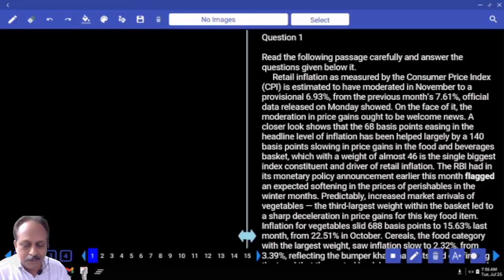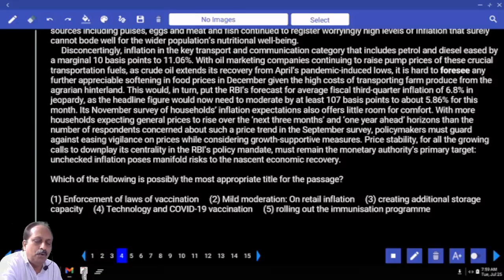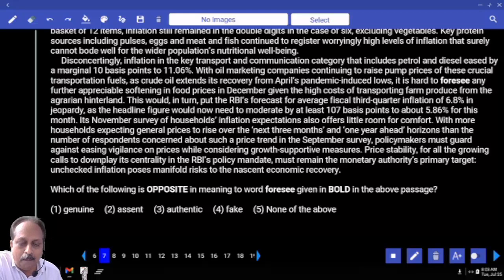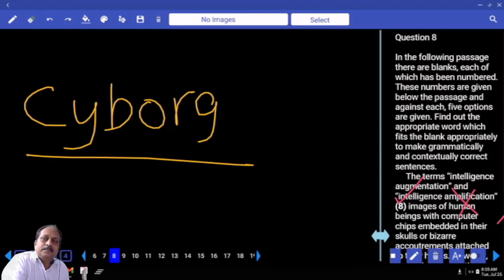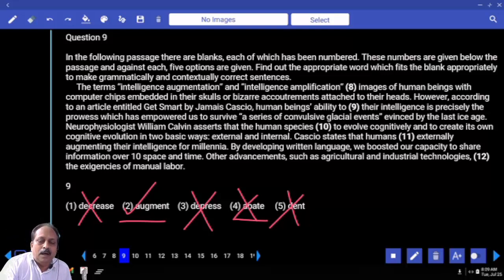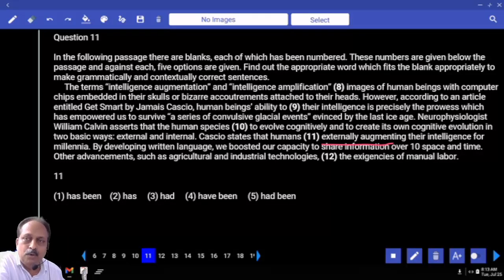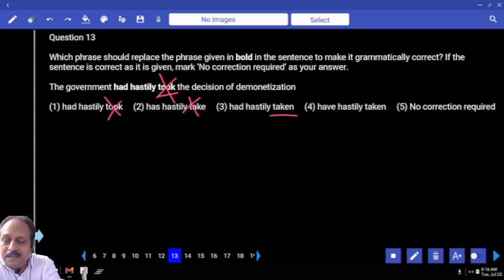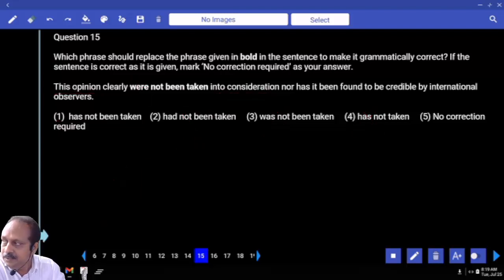IBPS CLERK 2023 PRELIMS MOCK TEST NO-55 | ENGLISH PRACTICE SET WITH IMPORTANT QUESTIONS